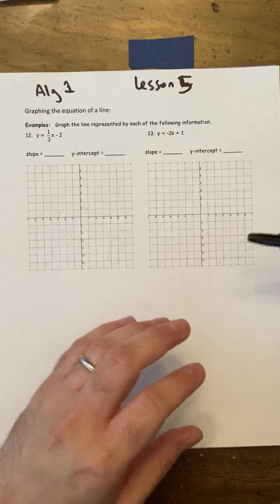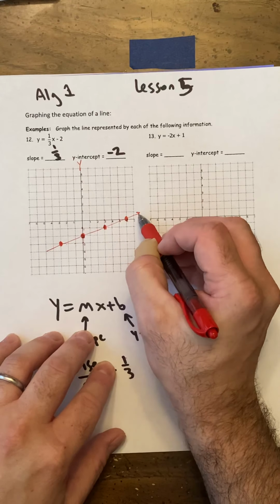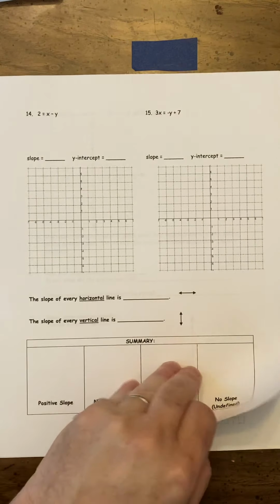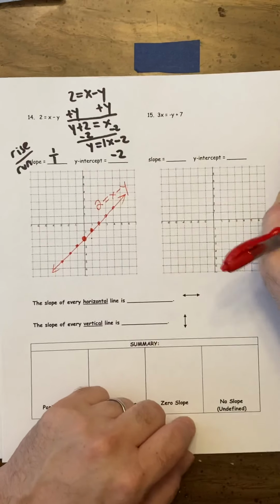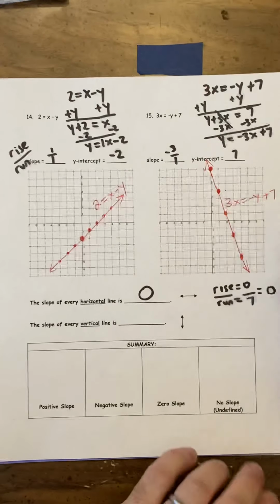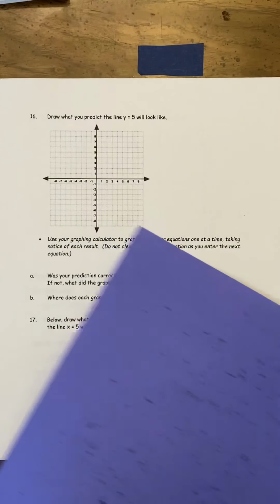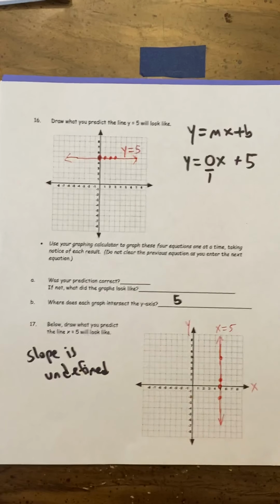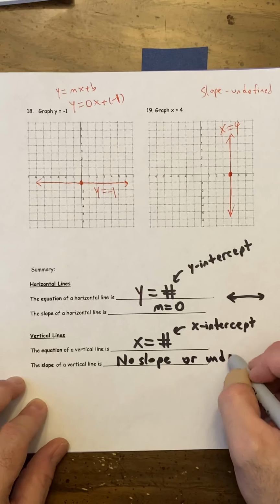Lesson 5 algebra 1